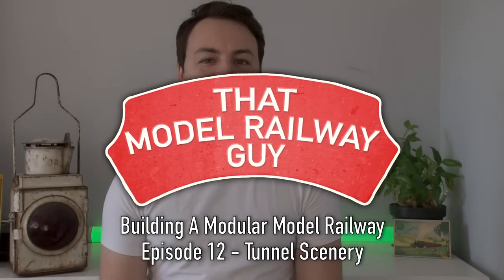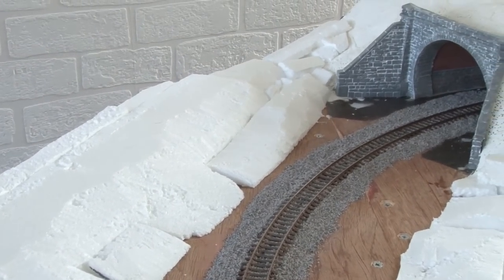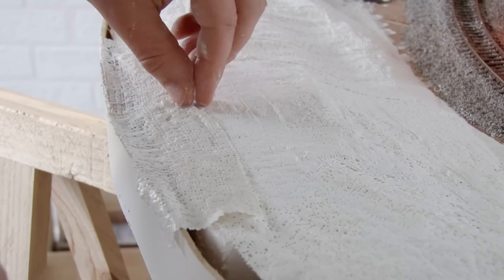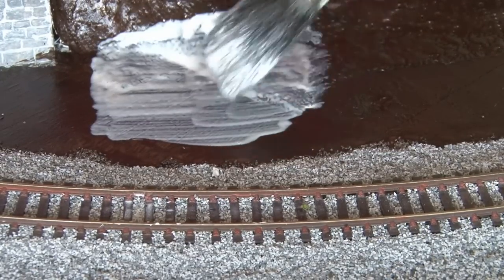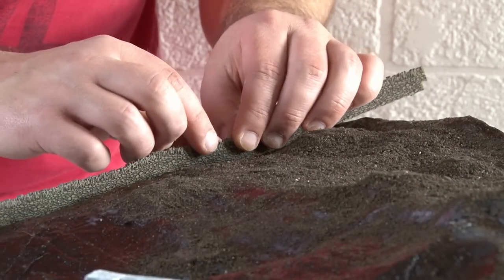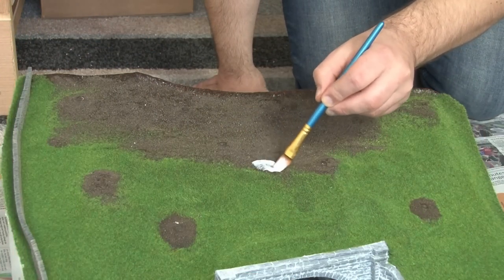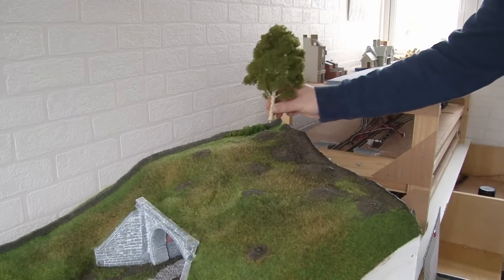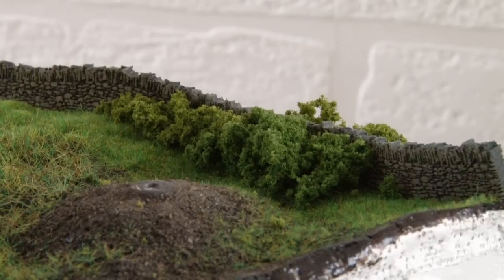Building A Modular Model Railway! - Episode 12: Finishing The Tunnel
In Episode 12 of Building A Modular Model Railway, I finally get round to finishing the tunnel!

I'm back again with another layout update from the modular model railway and it's time to finish the tunnel! Yes the same tunnel I started months ago but never put any scenery on... well today all that changes. I'll be using a mixture of tried and tested techniques that I've used elsewhere on the modular model railway that have always served me well. This time though I'll also be trying a new product that I've never used before and to say I love it would be a real understatement!

I started building this tunnel for the modular layout a while back now and so I was a bit worried I'd left it too long and things wouldn't blend together as well as I hoped. Did I succeed in making it all look natural? You'll have to watch to find out!

Chapters:
00:00 - Intro
00:47 - Recap
01:25 - Landscaping
02:53 - Applying Plaster Bandage
05:03 - Installing Tree Bases
06:44 - Base Layer Scenics
09:15 - Dry Stone Walls
12:00 - Adding Static Grass
16:23 - Finishing Touches
17:16 - Outro